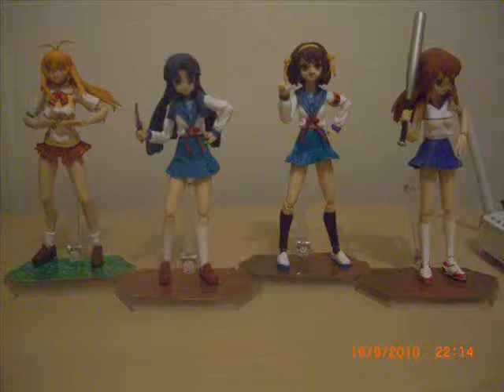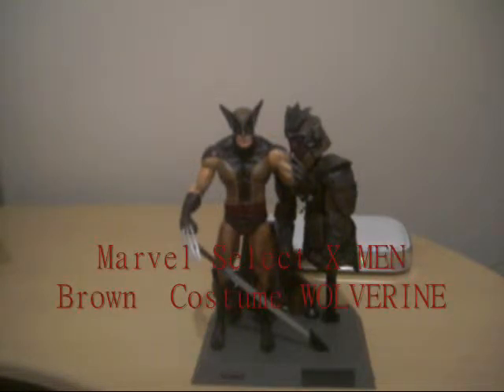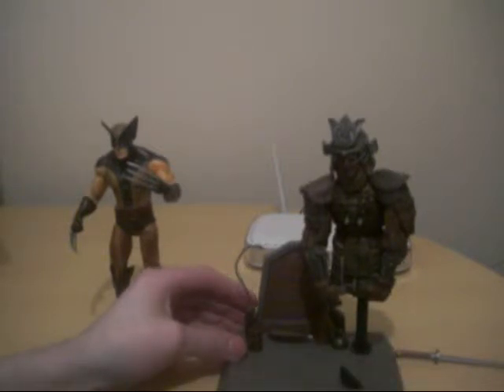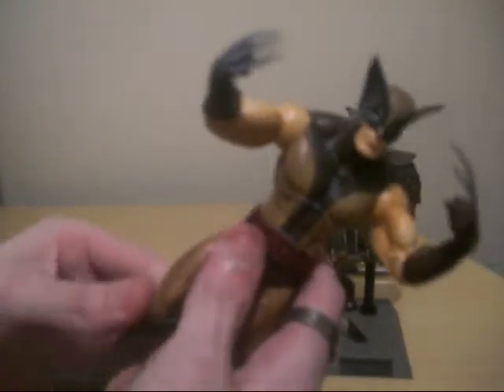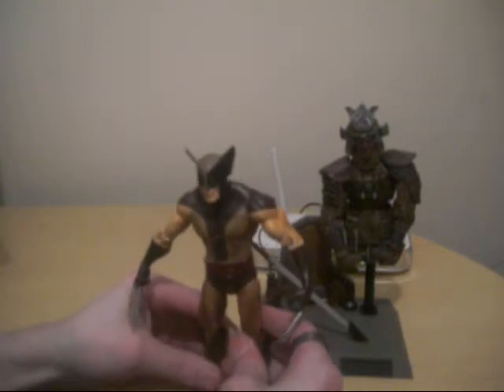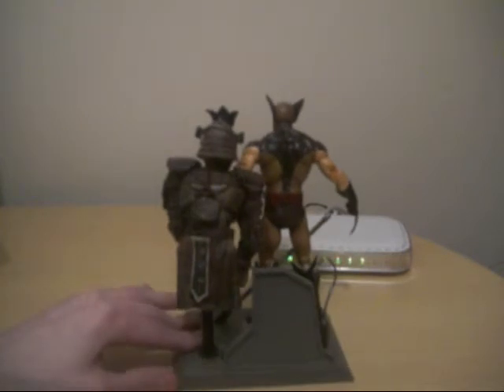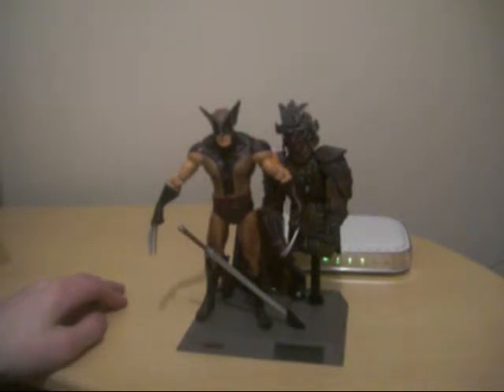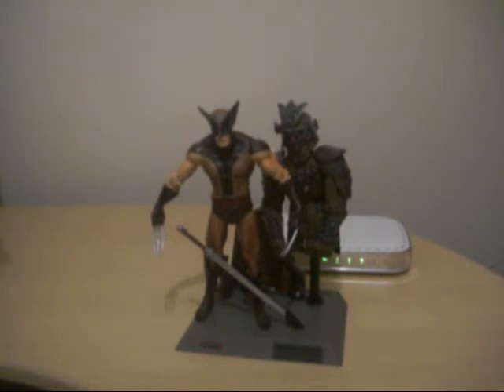cuteanimefigures Show Episode 210Marvel Select X MEN Brown Costume WOLVERINE Review